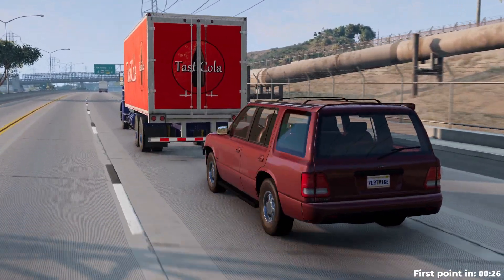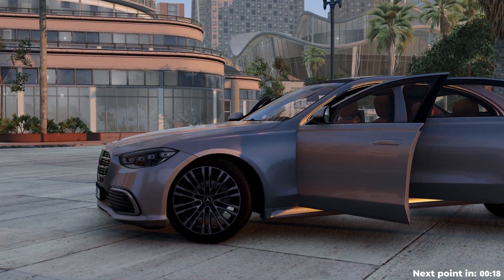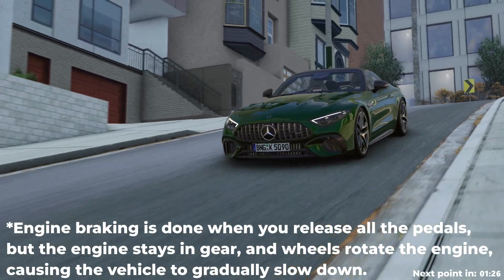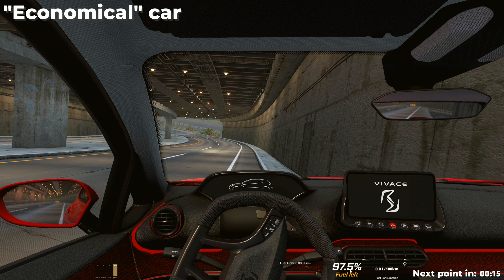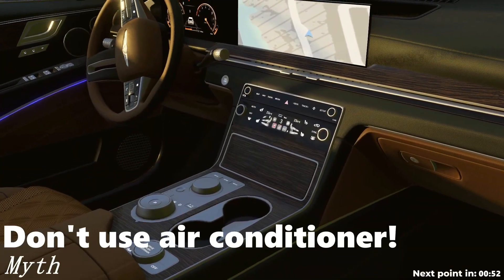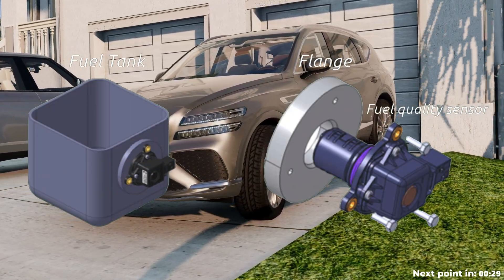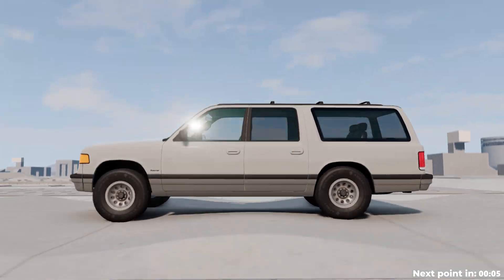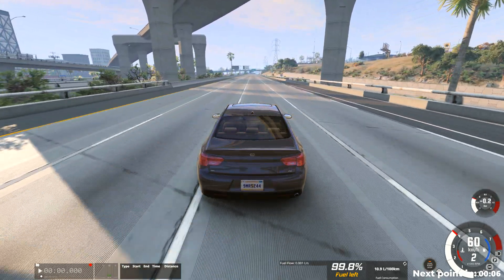8 Best ways to minimize your cars fuel consumption! Tested and explained with BeamNG.drive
In this video, I cover the top 10 ways to save fuel while driving. I performed numerous tests to verify common internet myths and to ensure that what I'm sharing is accurate. All tests were done in the BeamNG.drive simulator—a highly realistic soft-body physics simulator. It features detailed aerodynamics and simulates all mechanical parts of a car, making our tests 100% precise.
Regarding the tips:
1.Automatic Start-Stop – Many cars now come with this feature, which shuts off the engine at red lights to save fuel. However, it only benefits fuel economy if the stop lasts longer than 7 seconds; otherwise, restarting uses more fuel than it saves.
2.Driving Style – Efficient driving is similar to riding a bicycle. You don't constantly accelerate, but rather maintain momentum. Excessive acceleration and braking waste energy and fuel. Engine braking—where you release the pedals but stay in gear—also helps save fuel. Avoid shifting to neutral during deceleration as it increases fuel consumption.
3.Vehicle Maintenance – Spark plugs play a key role in igniting the fuel-air mixture. Old or dirty plugs cause misfires, leading to higher fuel consumption. Keep your vehicle well-maintained but avoid unnecessary services.
4.Auxiliary Equipment – Using the heater, AC, or seat warmers increases engine load, raising fuel consumption. However, features like window defoggers are essential for safety, so don’t skimp there. It's also more fuel-efficient to use the AC with closed windows than to drive with open windows, as the latter affects aerodynamics.
5.Fuel Quality – Higher quality fuel leads to better efficiency. However, avoid using additives to increase the octane rating; they often contain naphthalene, which can crystallize and clog the fuel system.
6.Optimal Highway Speed – Through testing, I found that the most efficient speeds are between 70-90 km/h. This range strikes a balance between engine RPM and aerodynamic resistance. The exact value varies depending on your transmission, engine power, and car aerodynamics.
7.Tire Pressure – Lower tire pressure increases rolling resistance, leading to higher fuel consumption. Tests showed a direct correlation between tire pressure and fuel efficiency.
8.Transmission Gearing – Higher gears are more efficient because they allow for better power transfer. Typically, the 5th and 6th gears are the most fuel-efficient.

⏱️TIMESTAMPS⏱️

00:00 Intro
00:06 Beginning
00:39 About BeamNG
01:18 Musical intro
01:29 Start-stop function
02:26 Driving style
03:25 Engine braking
04:04 Driving style test
04:57 Technical condition
06:10 Air conditioner
07:04 Fuel quality
07:46 Tire pressure
08:39 Highway speed
09:17 About manual gearboxes
09:55 The end